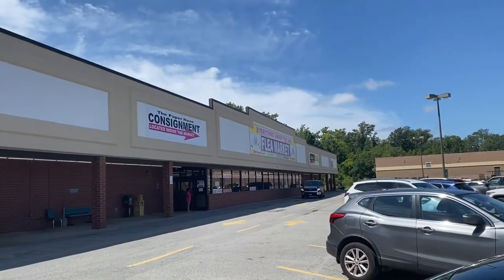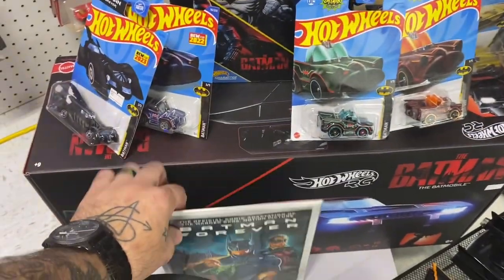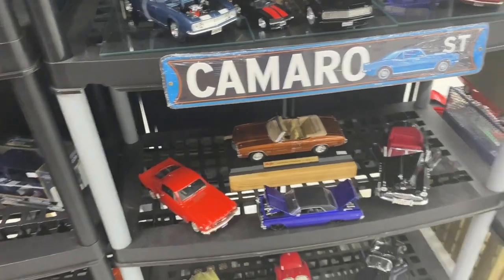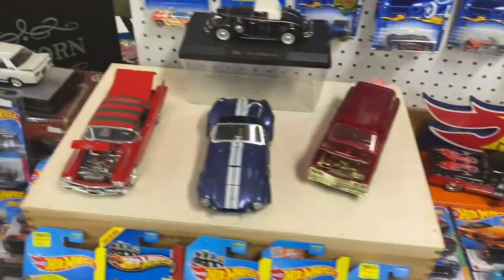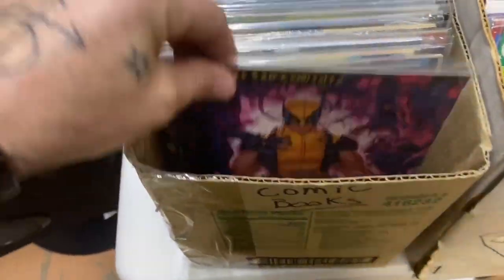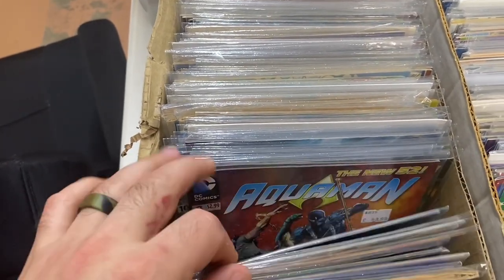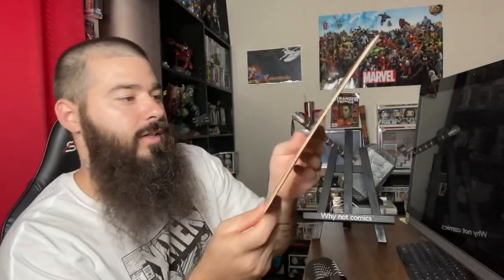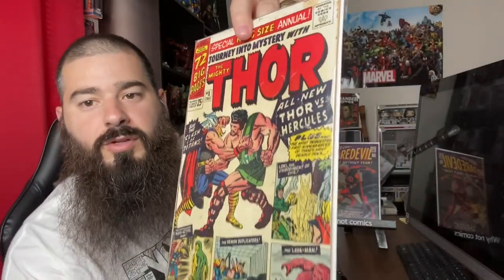MASSIVE Flea market And Antique Shop ALL in one North Myrtle Beach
Today we are going to Everything under the sun Flea market in North myrtle beach Hunting for Comics….

Everything Under the Sun Flea Market